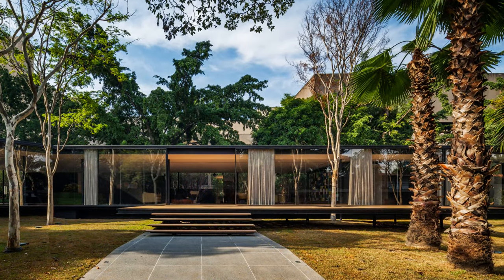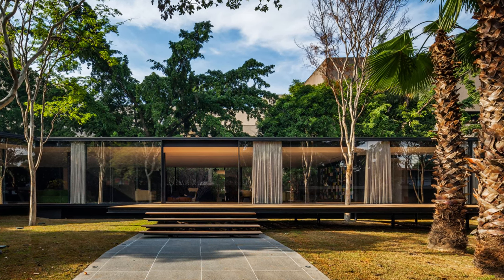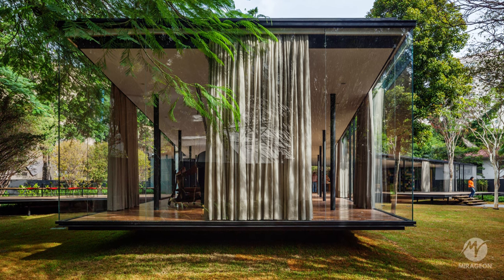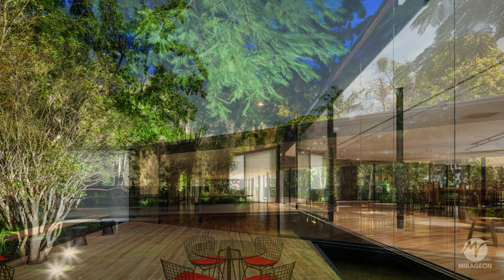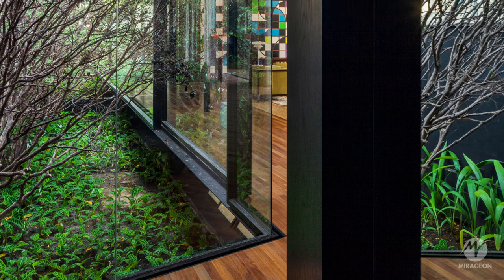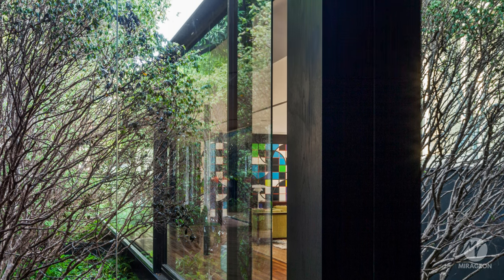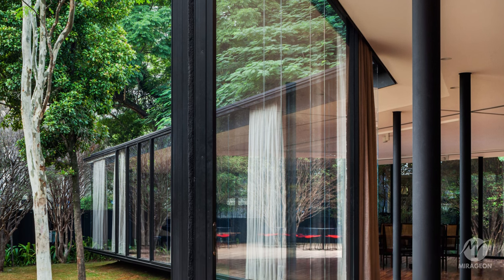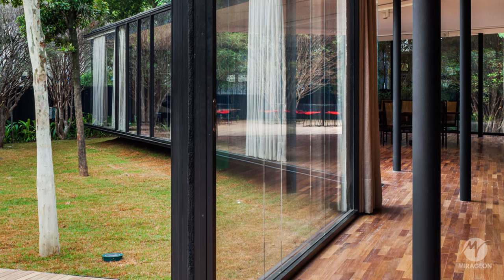The Hidden Gem: A Stunning Pavilion Home in São Paulo's Garden District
This video is a guided tour of an incredible pavilion in São Paulo, designed to meet the needs of a living and entertainment space for hosting friends and guests. The architects conceived the pavilion as a large transparent horizontal volume, implanted in the midst of a beautiful garden, with two wooden decks to transition between the exterior and interior. The break in the volume of the house, which bends towards the interior of the garden, subverts the usual logic of linear pavilions and creates a circular movement, integrating the external and internal environment. The construction of steel, wood, and glass reinforces the lightness of the volume, with suspended plans from the ground, while a technical basement offers several service and support spaces, allowing more space to be released for the garden, preserving the lightness and integrity of the pavilion. Come discover this hidden gem in São Paulo and be amazed by its beauty and functionality.

Location: São Paulo, Brazil
Architects: Andrade Morettin Associated Architects
Area: 527 m²
Year: 2013
Photography: Nelson Kon